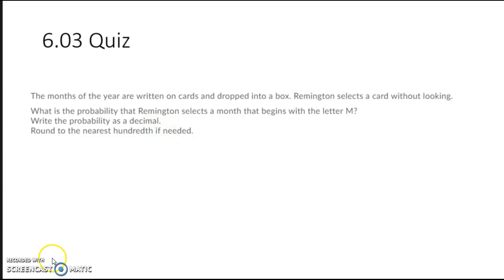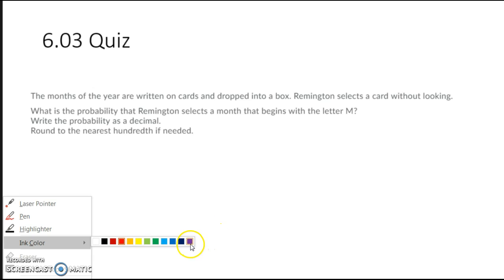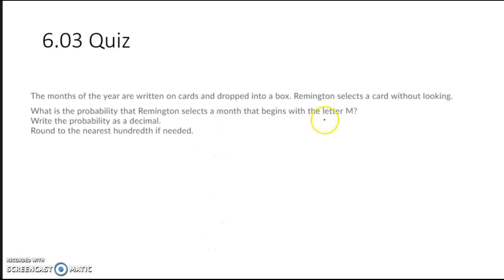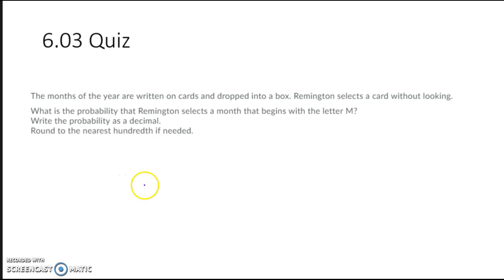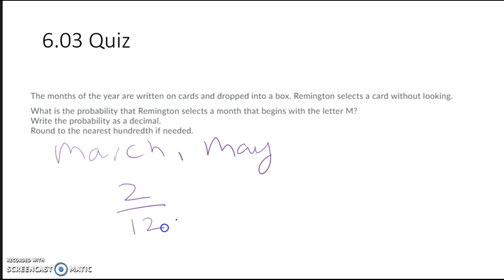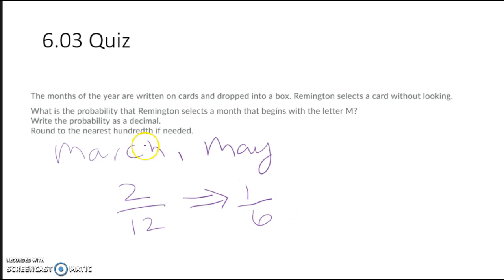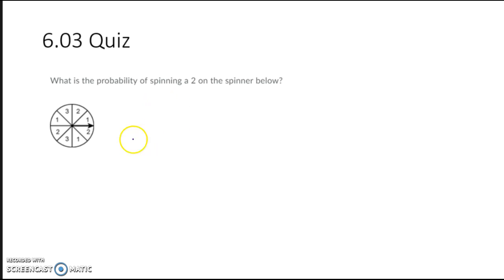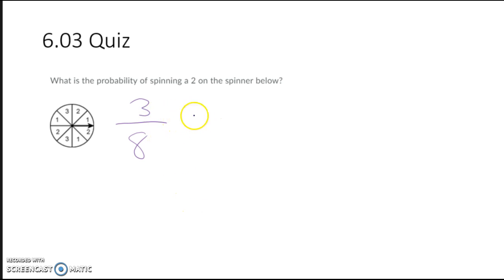Semester B 6.03 Quiz